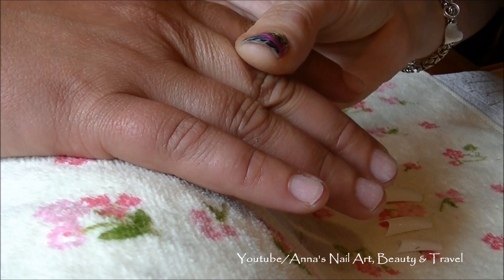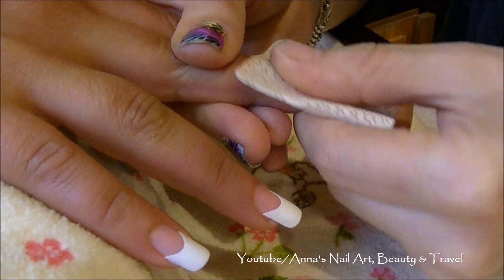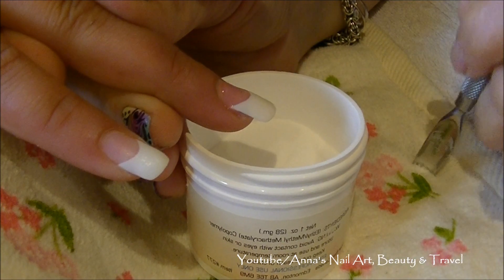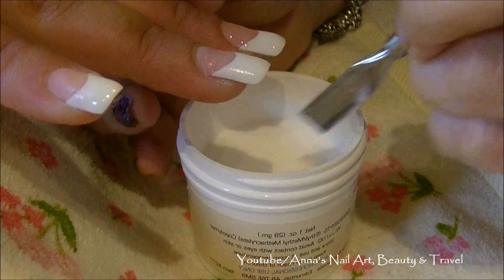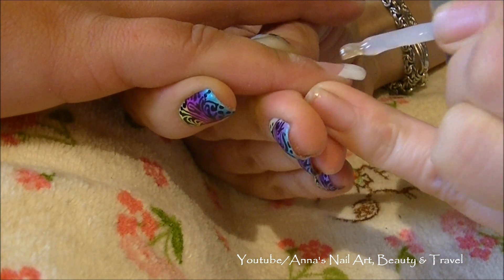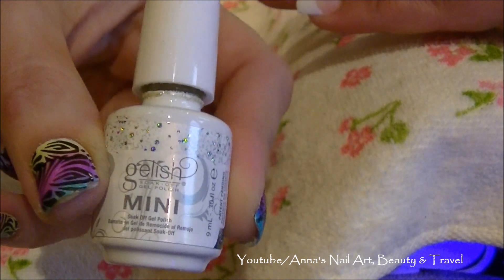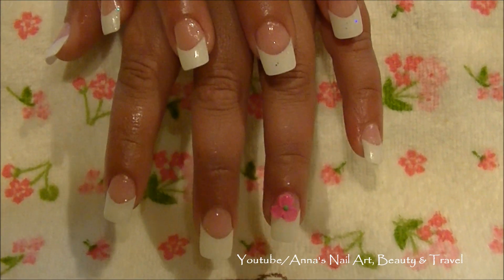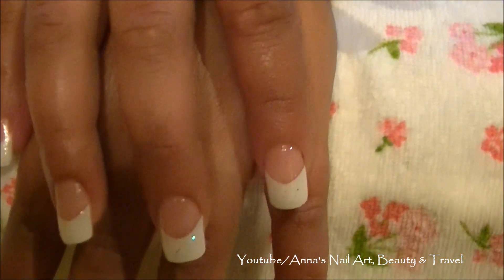French White Tips with Acrygel Nails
Its very important to have a consultation with your client prior to applying any nail enhancement to their nails. In this case my client wanted a more natural nail bed instead of a high arched nail that you typically see. So as per her request I gave her what she wanted regardless to what my suggestions were.